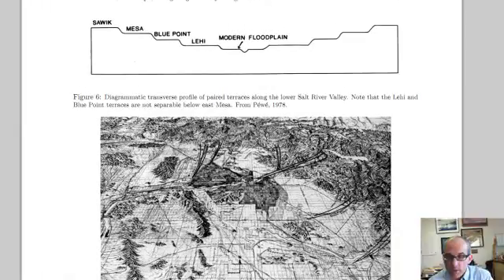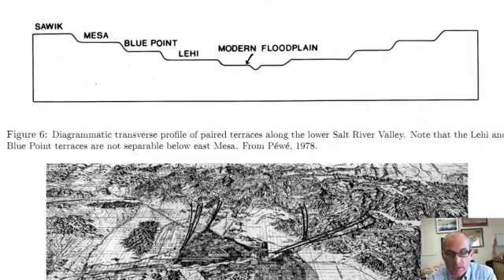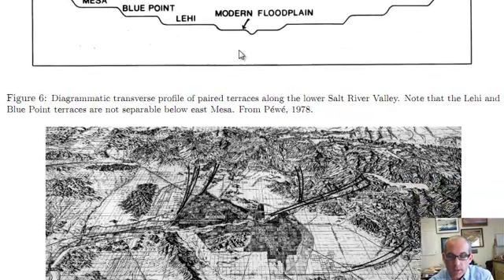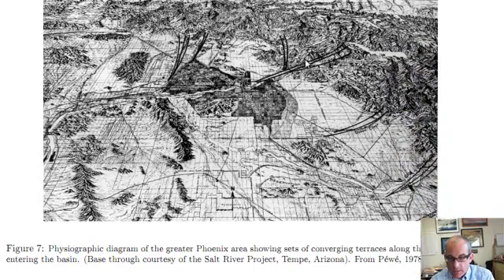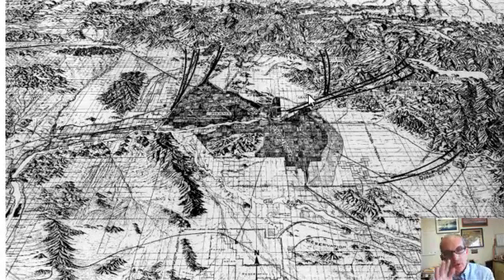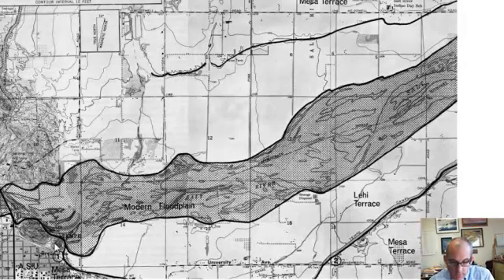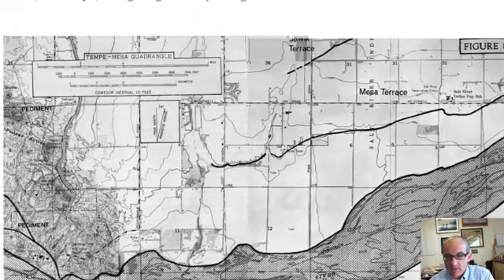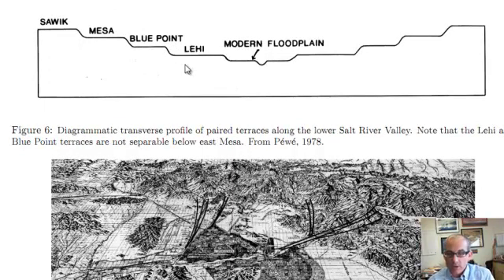Introduction to landscape reconstruction and the Salt River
Arizona State University (http:--arrowsmith410-598.asu.edu) class video: Introduction to landscape reconstruction and the Salt River in the east valley of greater Phoenix